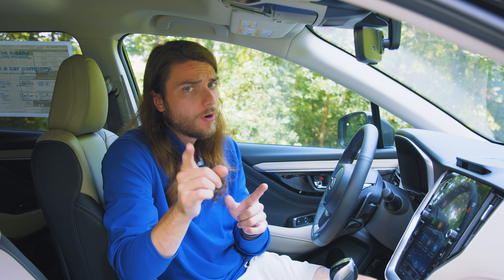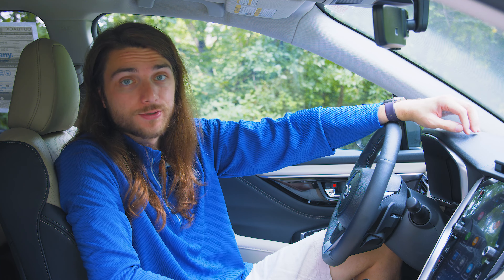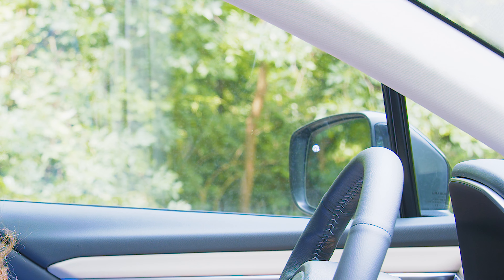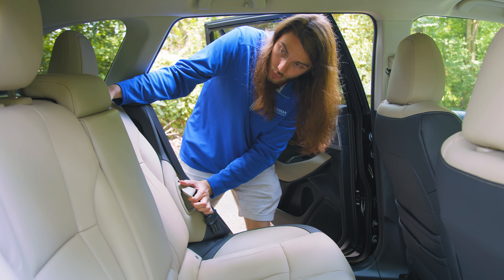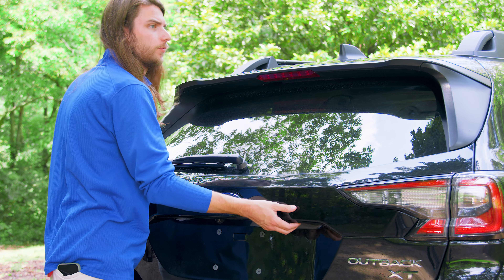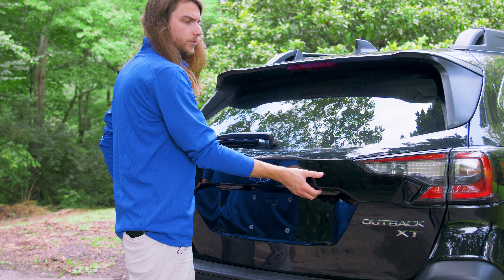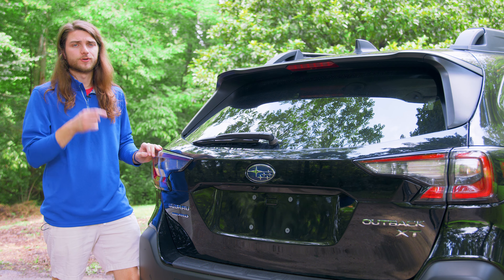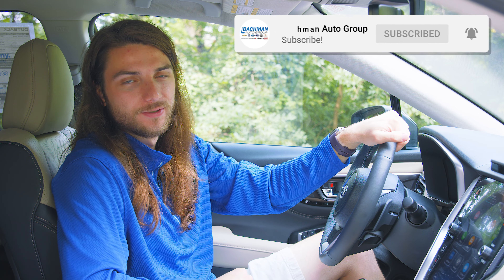Your Outback has a SECRET! (2024)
In this video we will be taking a look at the Top 5 Hidden Features on the 2024 Subaru Outback Limited XT!